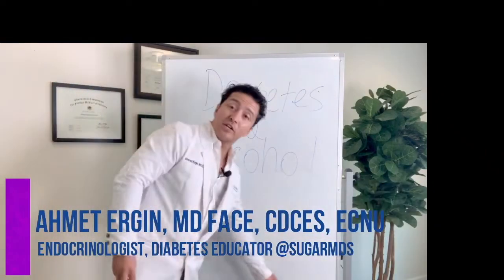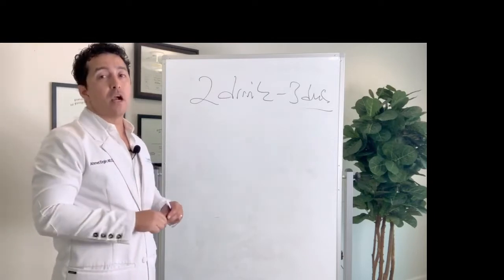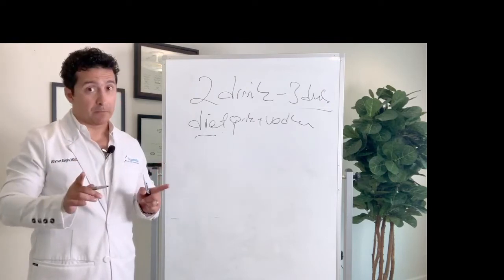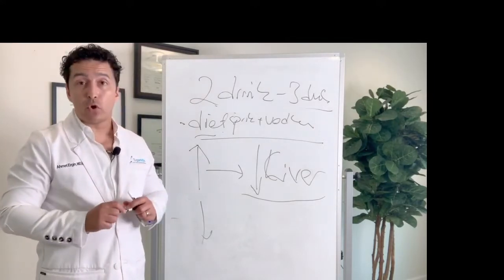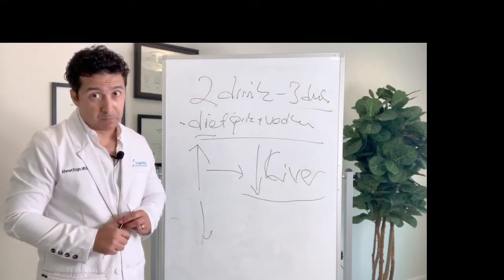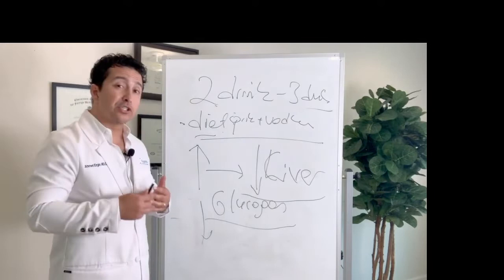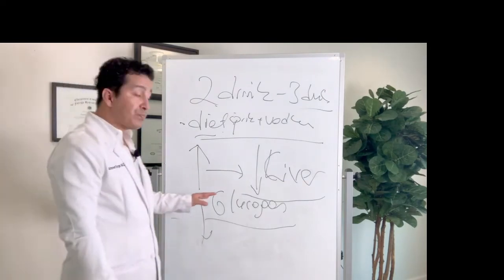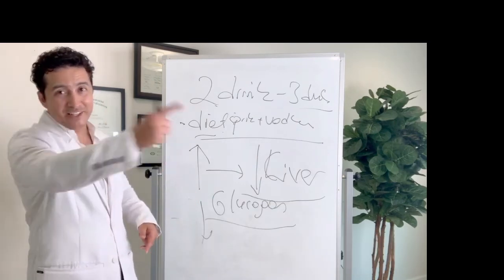Can You Drink Alcohol If You Have Diabetes?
Do you want to know whether people with diabetes can drink alcohol? Check this video to find the information.

Attribution: “How Much Alcohol Can A Diabetic Drink? Is It Safe for Diabetics?” by SugarMD.